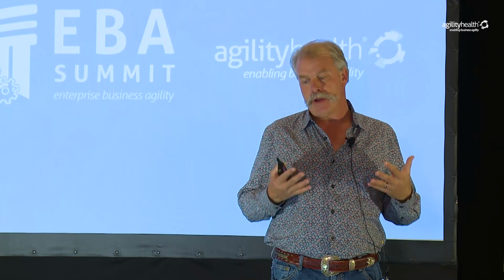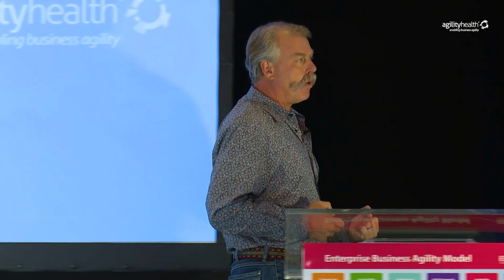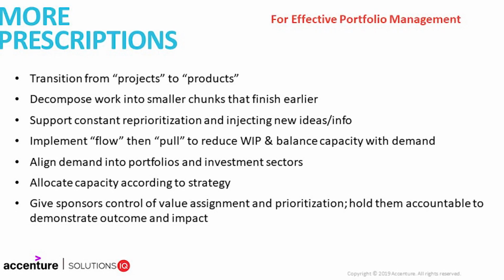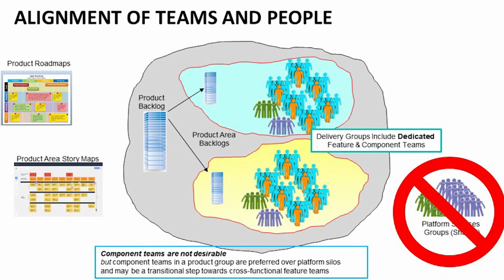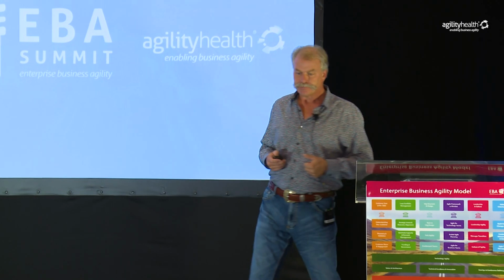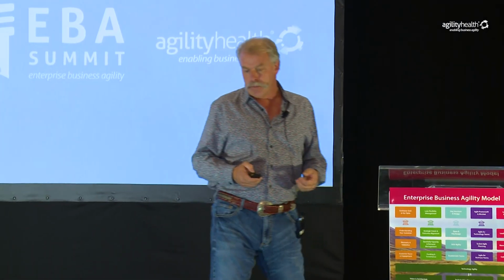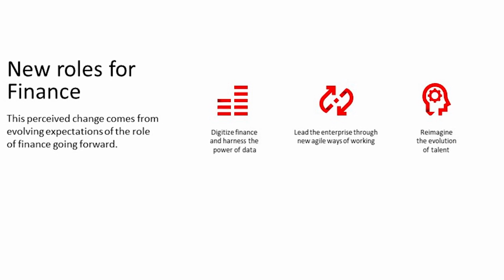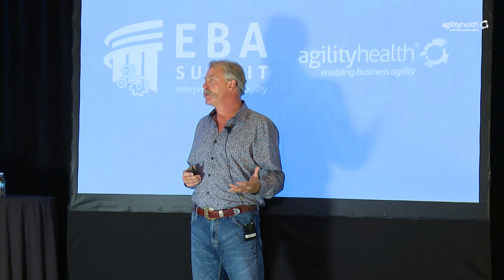Evan Campbell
Evan Campbell is a Managing Director at Accenture | SolutionsIQ via the acquisition of SolutionsIQ, where he was CTO. He has demonstrated success in founder and leadership roles in the past, bringing two software companies to IPO, and two firms to exit via sale to public companies. Evan also has extensive management consulting expertise in innovation, Lean Startup, Agile Software Development, and Digital, Agile, and DevOps transformation to help clients realize peak performance and competitive advantage. He has an MBA, MA, is a Certified Scrum Coach (CSC/CEC), SAFe Program Consultant (SPC4), Certified Information Systems Auditor (CISA), Certified Agile Leader (CAL) and served in the U.S. Army as an Airborne Ranger and Green Beret.